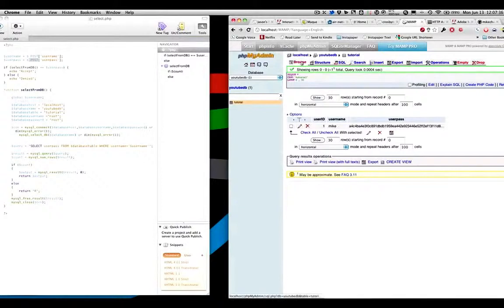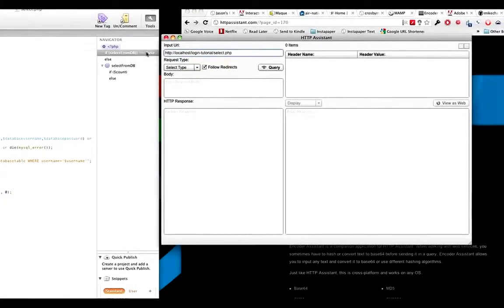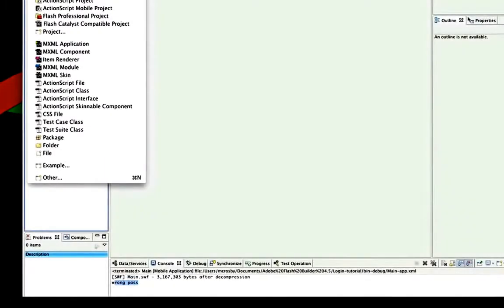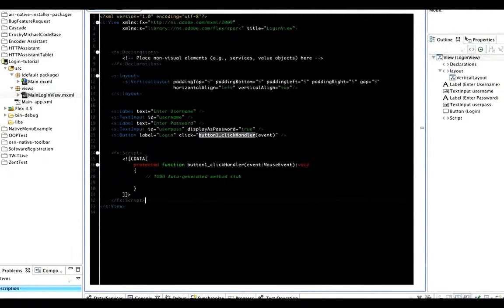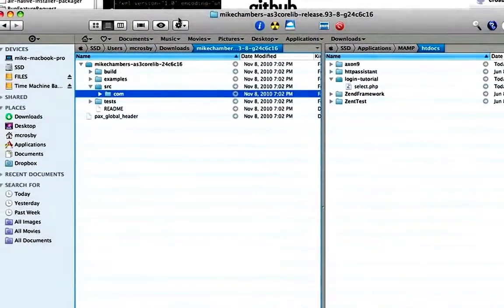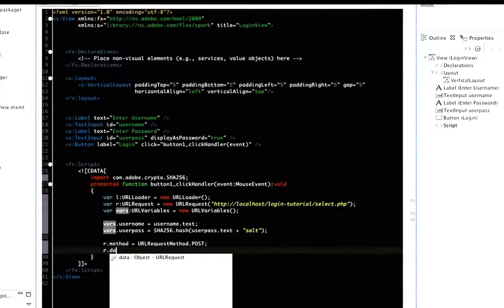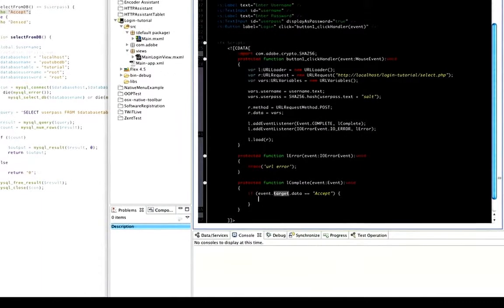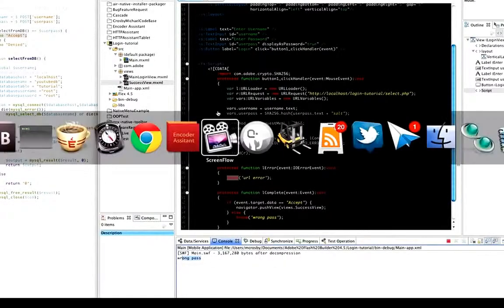ANDROID TUTORIAL Login Form with mySQL and PHP